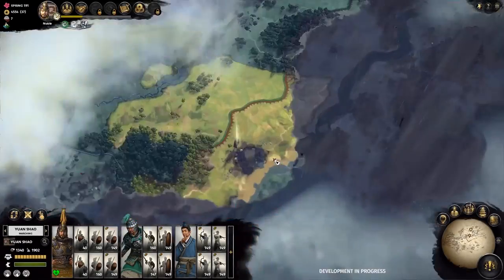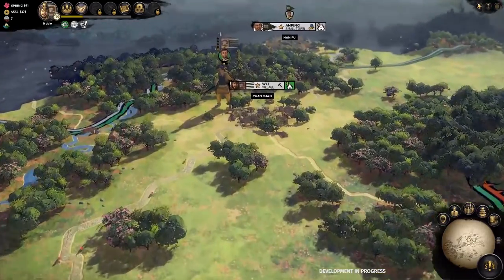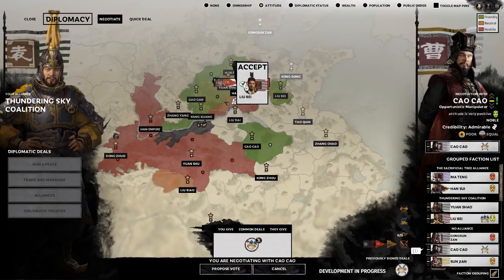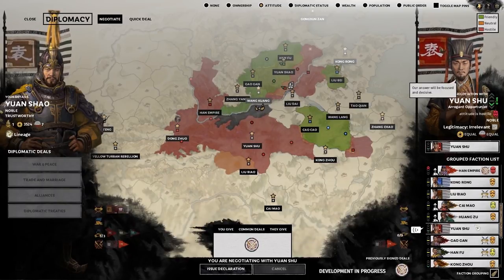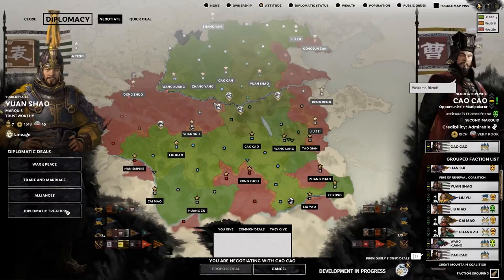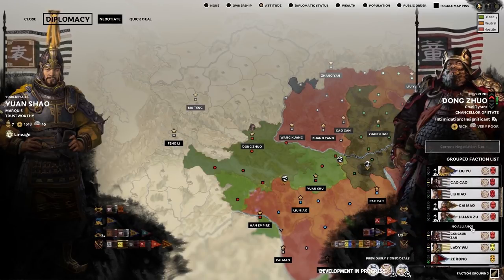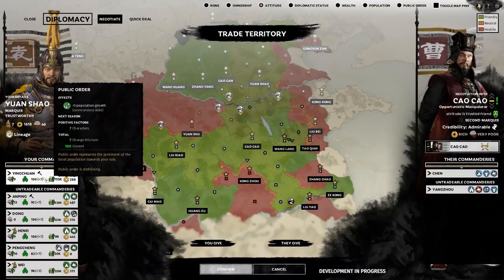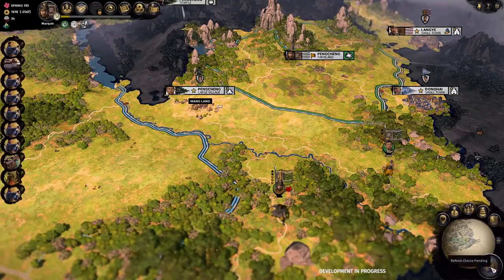Total War: THREE KINGDOMS - Diplomacy Gameplay Reveal (Part 2)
THREE KINGDOMS introduces the biggest update to Total War’s diplomacy system in the history of the series. Diplomacy is now a more subtle and powerful tool of statecraft than ever before, enabling players to build relations, manipulate opinion, form coalitions and mighty alliances, trade territory, and broker power across the campaign map in their rise to the throne.

For more detail on the mechanics shown in this video check out the accompanying blog